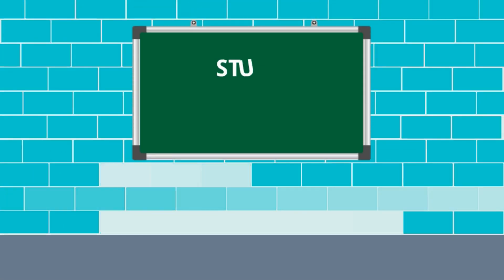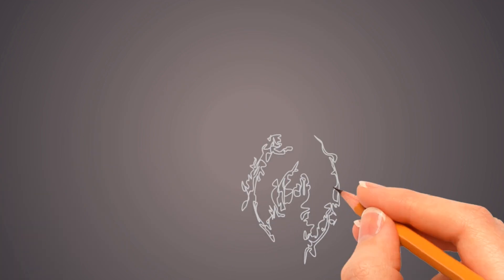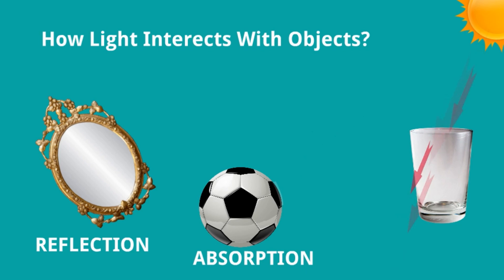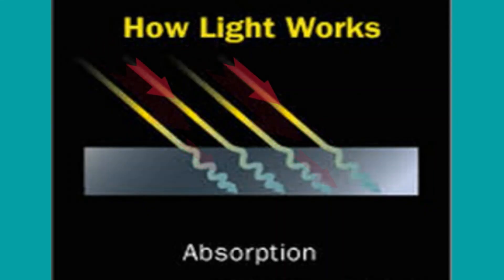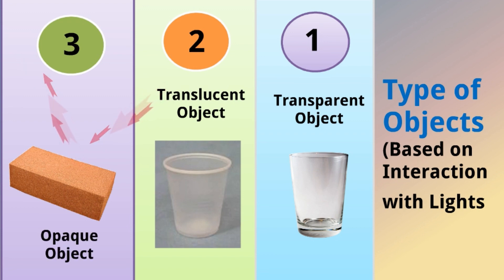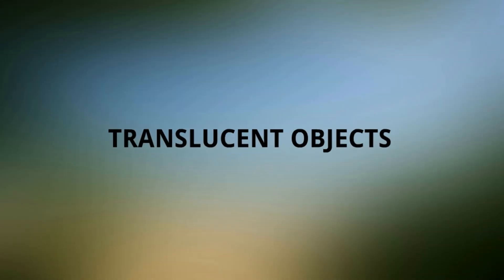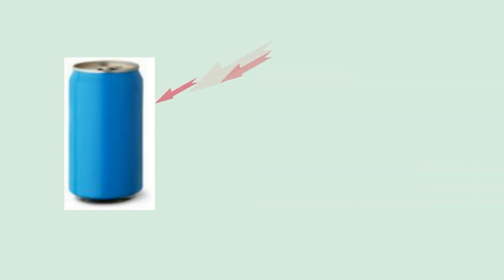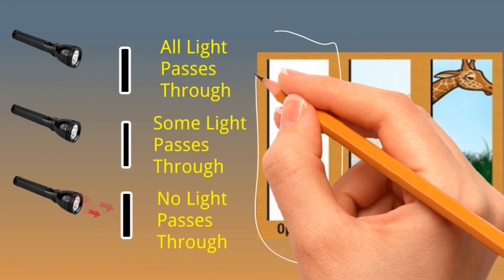Physics I Light, Shadows & Reflections I Part 3 I Transparent, Translucent & Opaque Objects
Transparent, Translucent & Opaque Objects are described in a very simple way for Class 6. NCERT CBSE. We use to learn only in conventional method without proper visualization or practical examples. Here, we have explained with so many practical examples and animations.  Just watch this video, I am sure that you need not to memorize anything.

Here, we have explained type of objects based on source of light and its explanations and lot of practical examples.